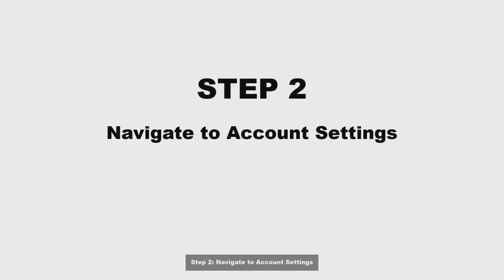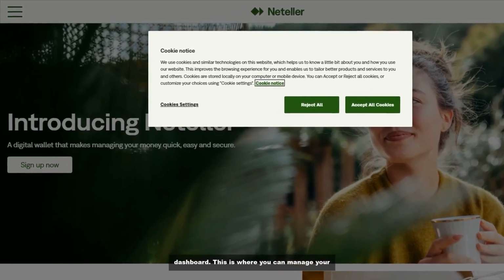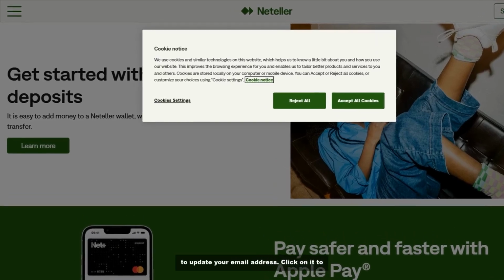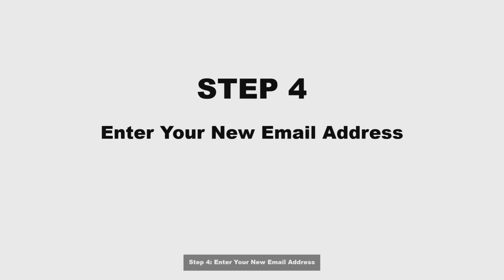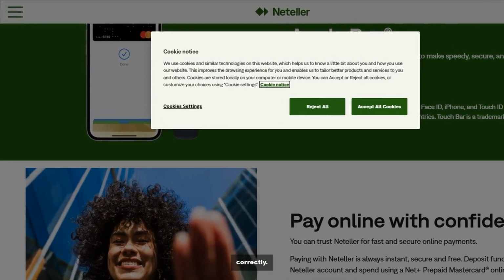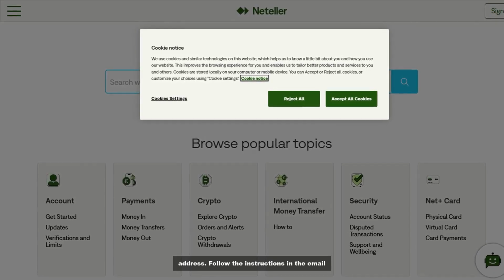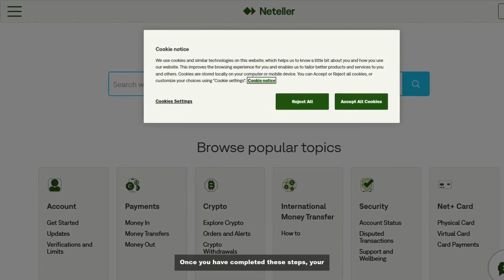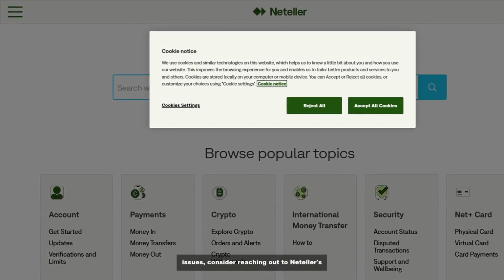How To Change Your Email On Neteller 2026 (QUICK GUIDE)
In this video, we show you how to change your email on Neteller in 2026 with our quick guide. If you're looking for easy steps to update your account information, you've come to the right place.